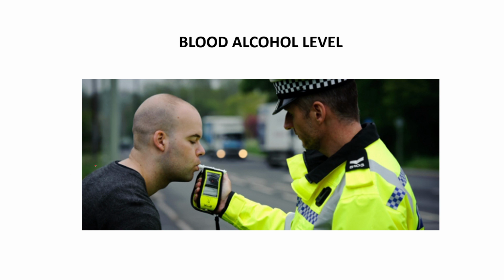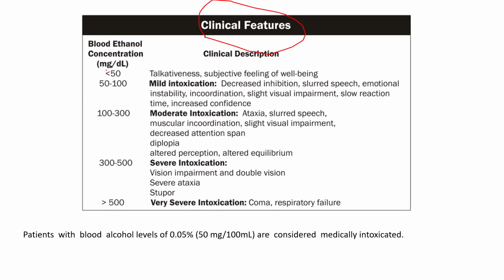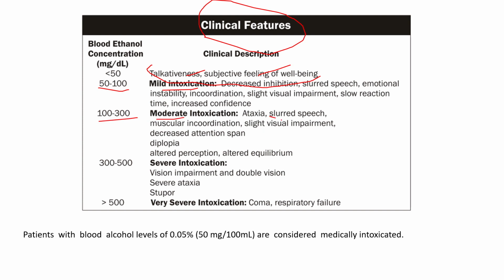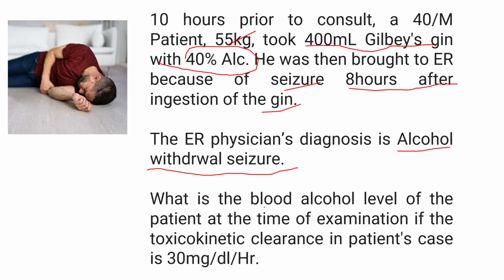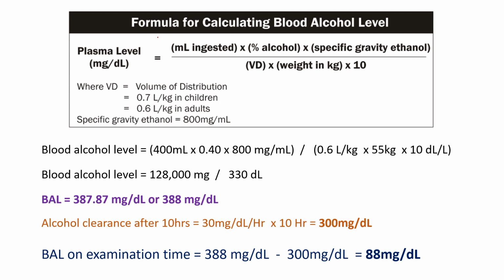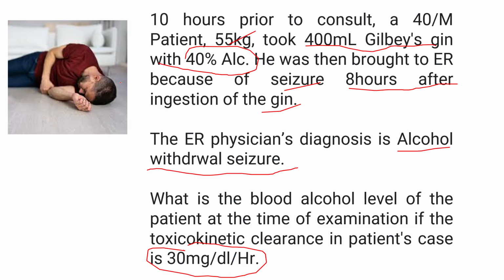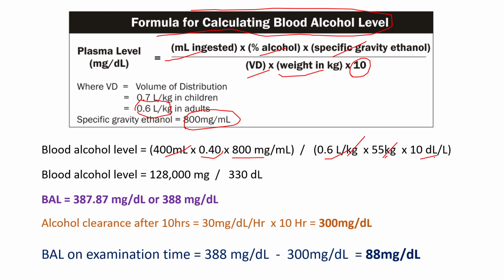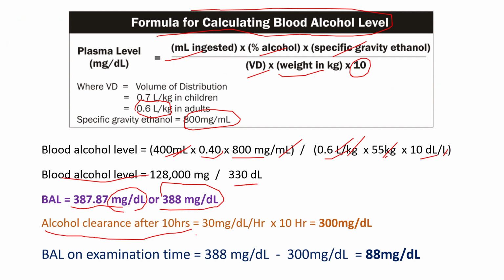Blood alcohol level calculation - Toxicology case 1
Alcohol withdrawal seizure